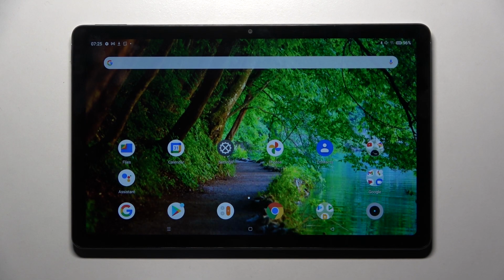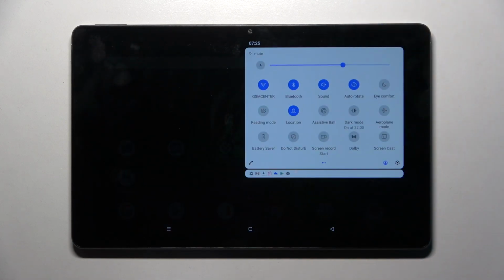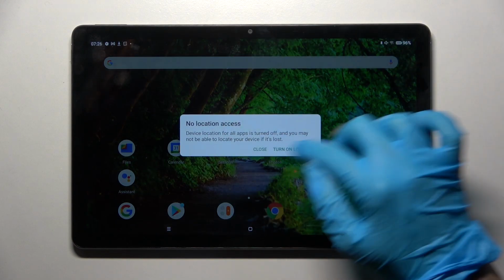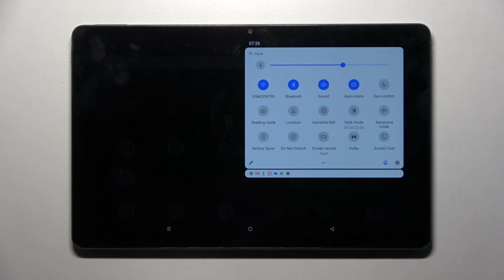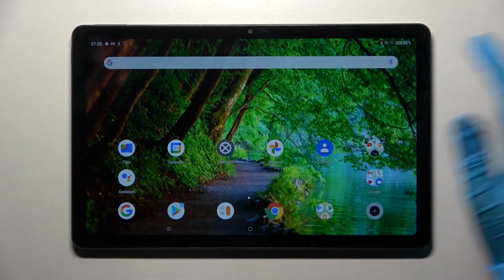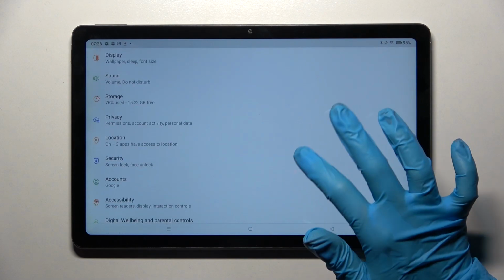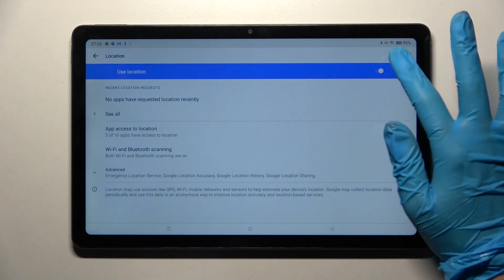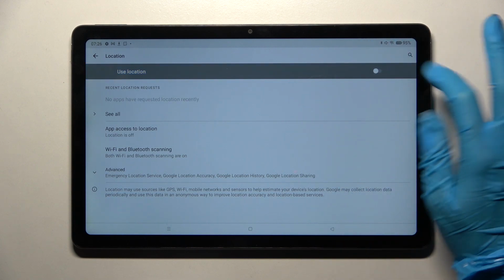How to Switch On / Off Location of Realme Pad - Manage Device Location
Today, we are coming to you with an easy tutorial, from which you’ll find out how to Switch On or Off Location of Realme Pad!  Just stay with us for a couple of seconds and learn how to Manage Device Location with ease whenever you need to. So, don’t wait any longer, let’s begin!

How to Turn Off Device Location in REALME PAD? How to Switch off Device Location in REALME PAD? How to set up location in REALME PAD? How to Personalize Location Settings in REALME PAD? How to Use Location in REALME PAD? How to Deactivate Location Feature in REALME PAD?